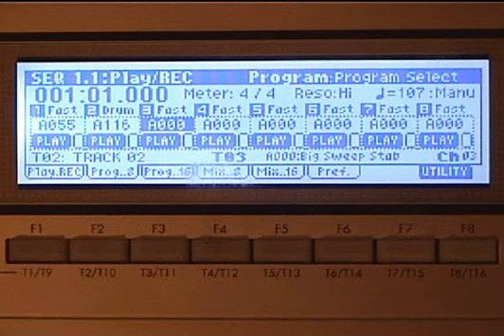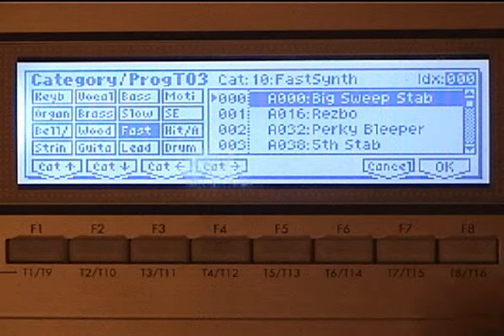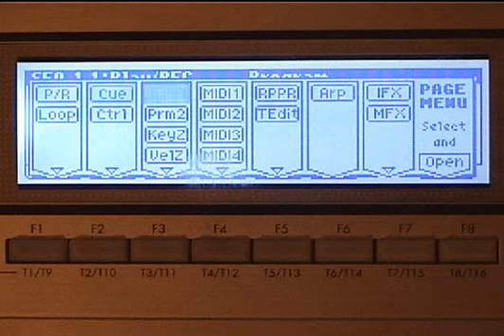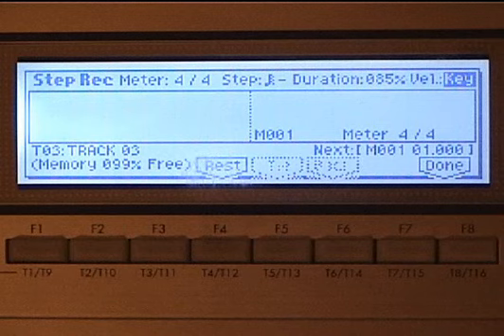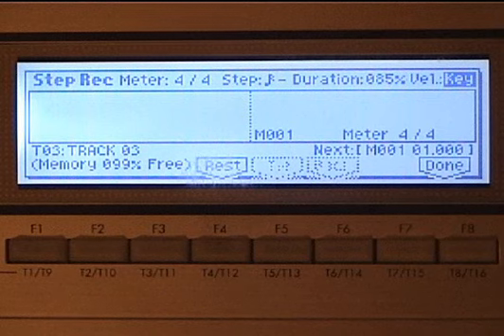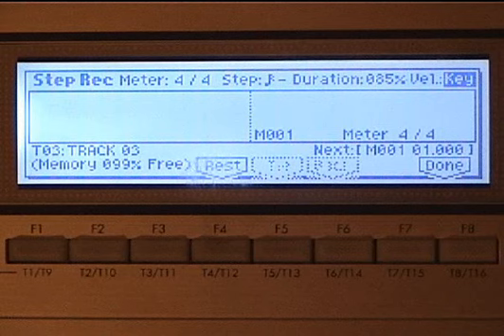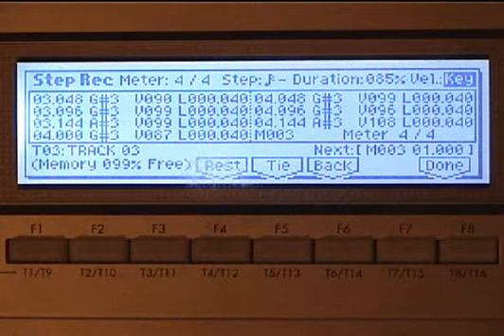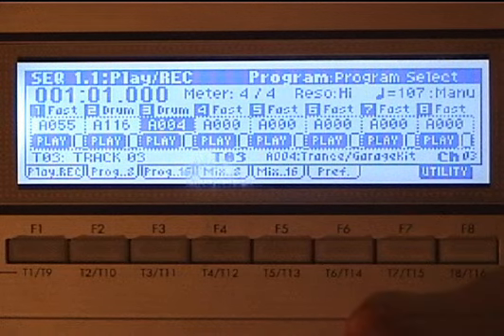Korg TR / Korg Triton LE Video Tutorial Lesson - Sequencing 7: Step Recording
Purchase the complete video tutorial set for the Korg Triton LE/TR and other popular workstations at Sudosonic.com